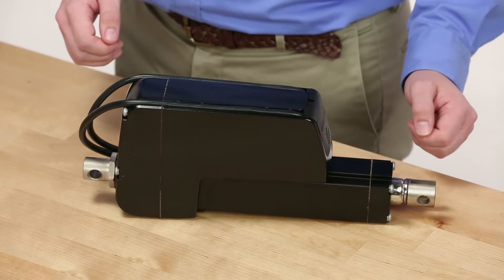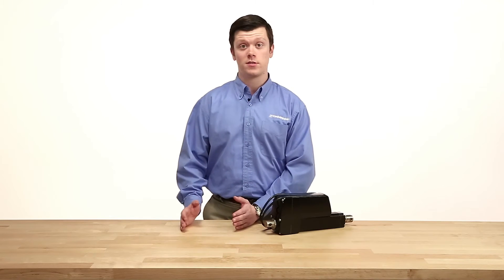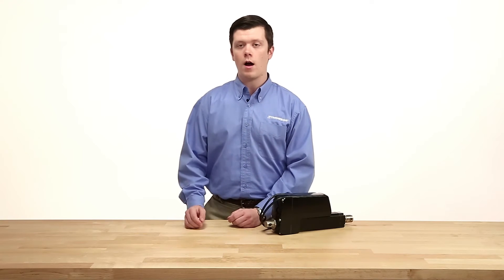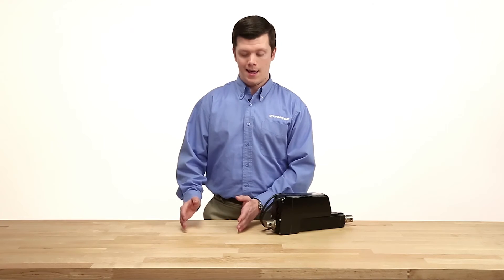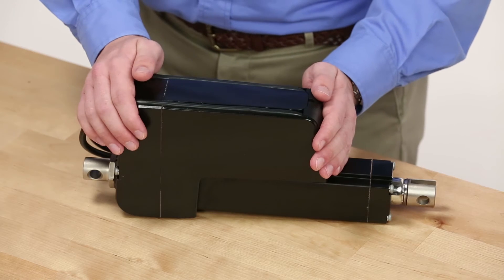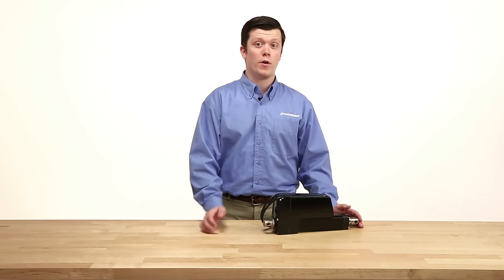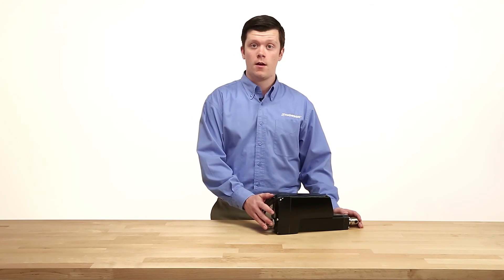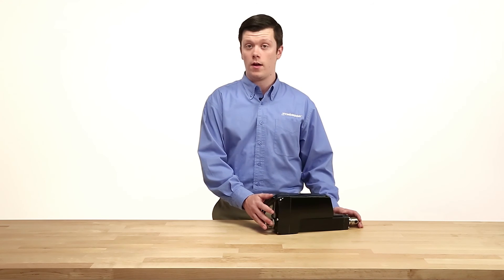PLC compatible or "Low Level Switching" Industrial Linear Actuators (ILA)